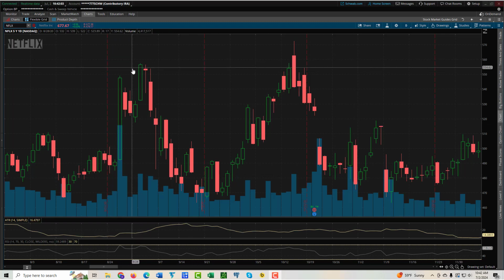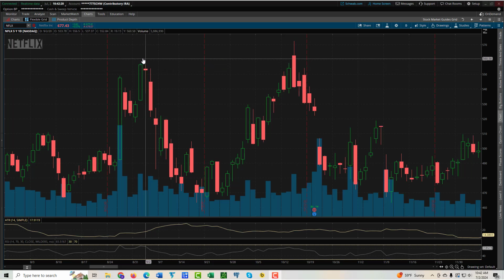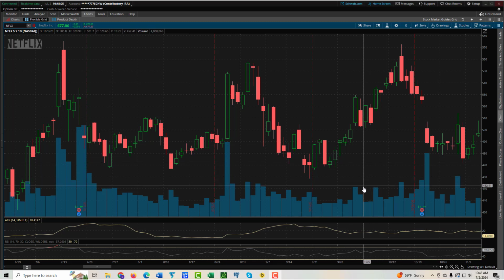Double Top Meaning in the Stock Market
When it comes to the stock market, sometimes you'll hear the term "double top" come up.

This video explains what a double top is and shows an example of a double top using a stock chart for Netflix.

It also explains why identifying a double top might be important and how investors could potentially use that knowledge to their benefit.